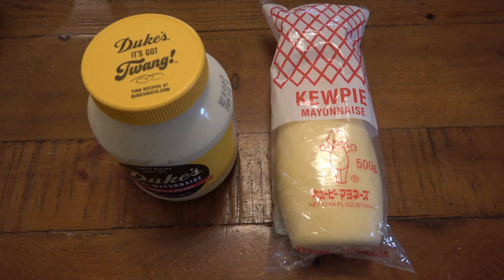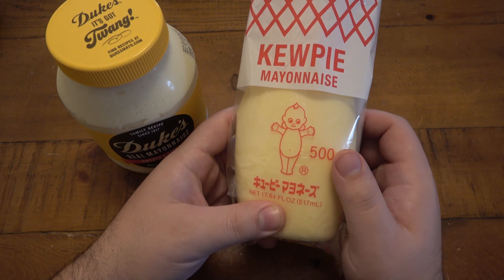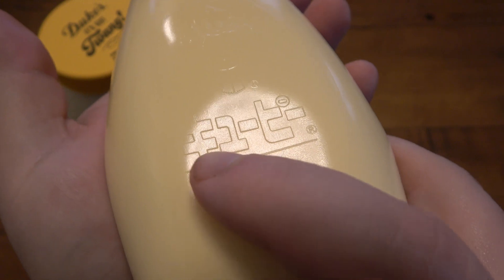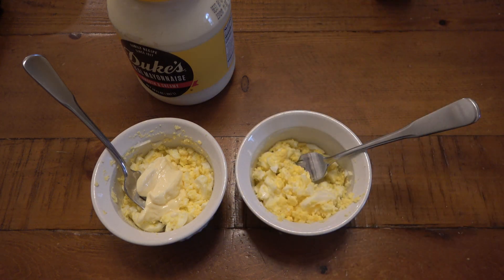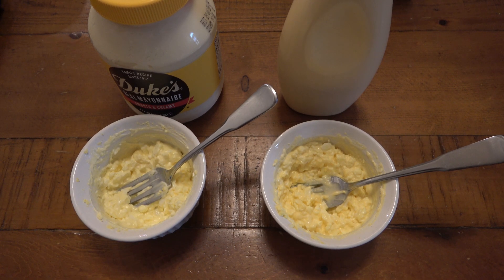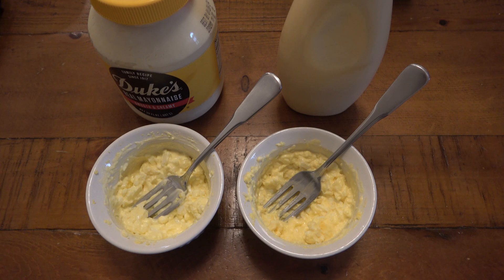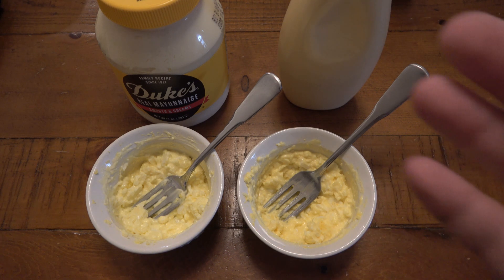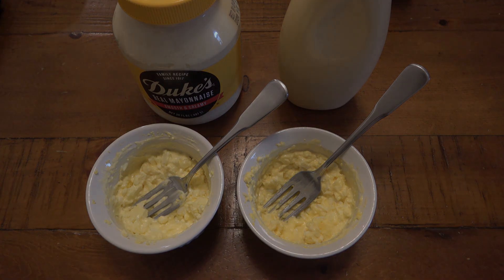Trying KEWPIE Mayonnaise (Japanese) Vs DUKES Mayonnaise (Southern)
Kewpie Mayonnaise :

Dukes Mayonnaise :